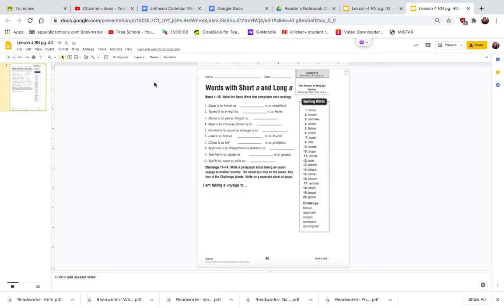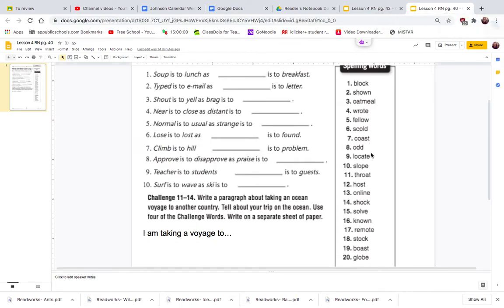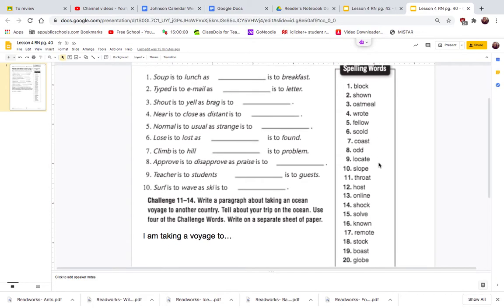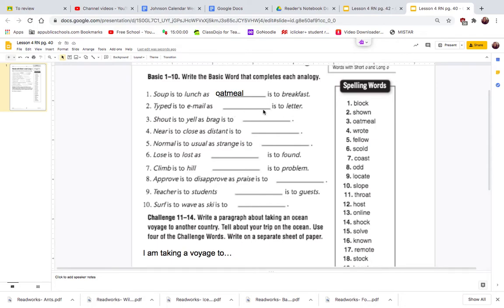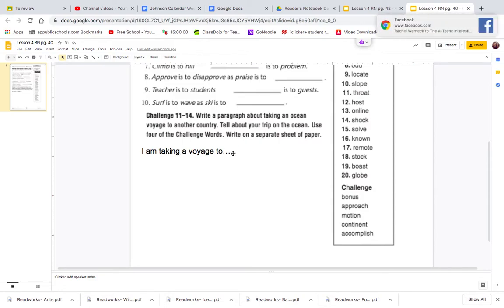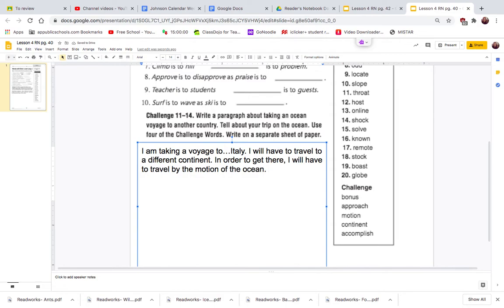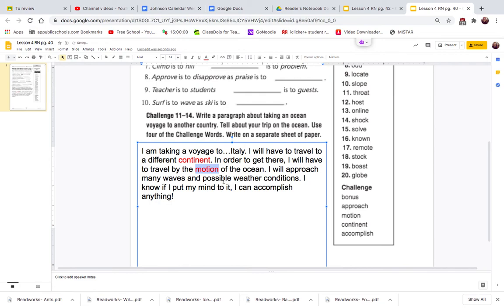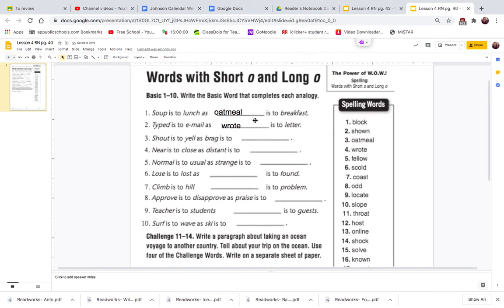Lesson 4 pg 40 RN REC